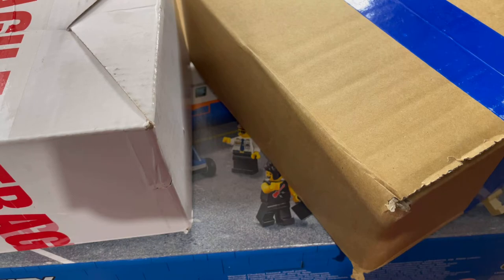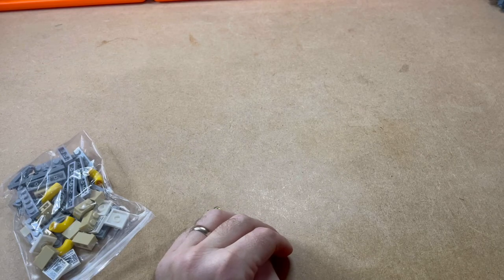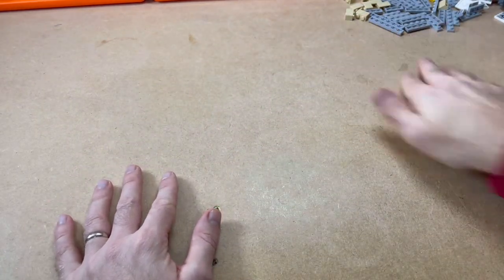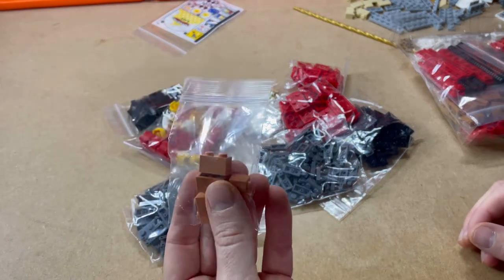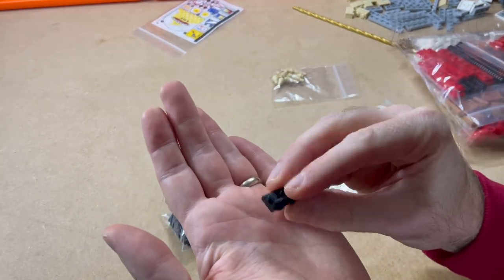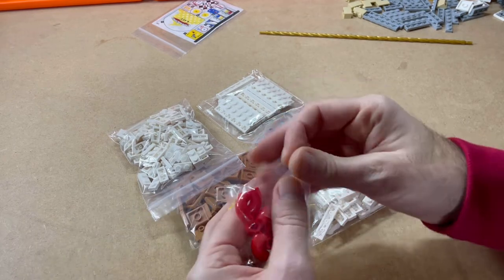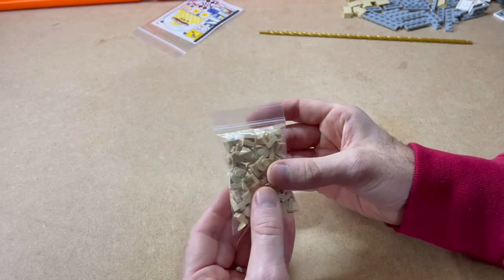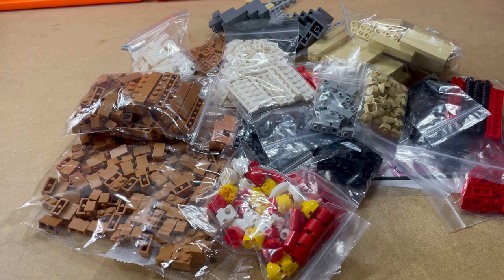LEGO City Haul